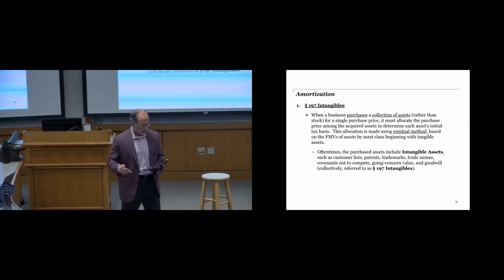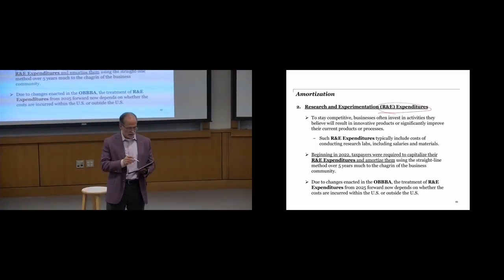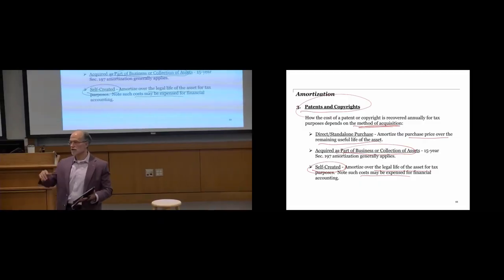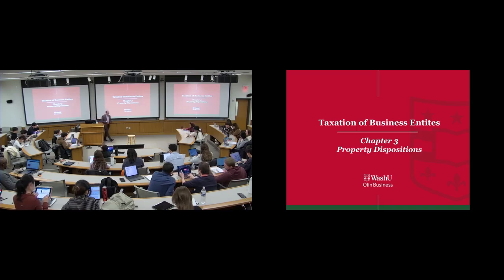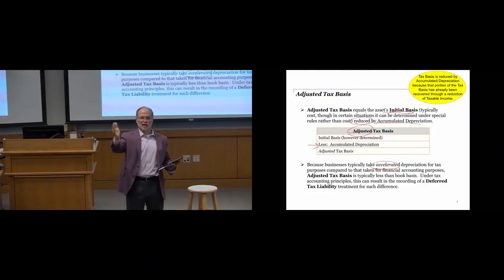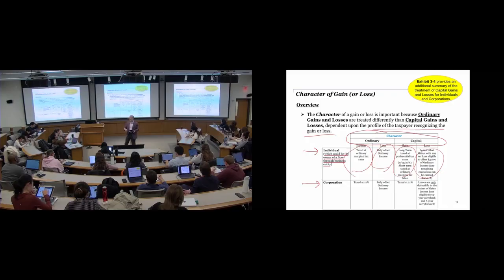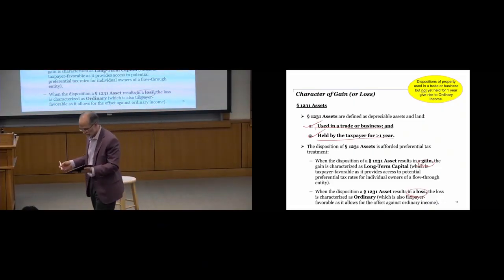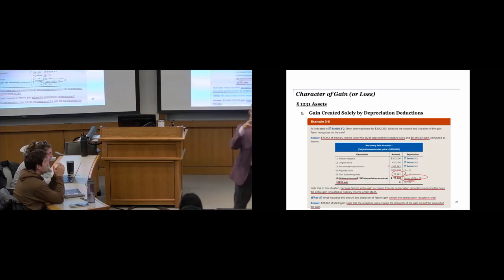Class 6 Corp Tax ts